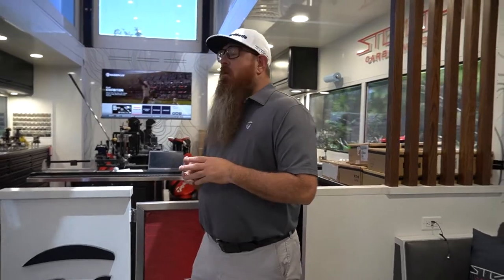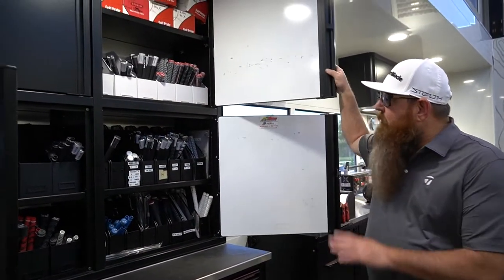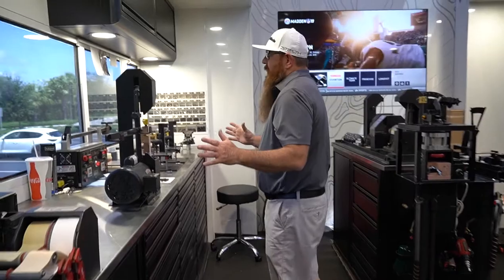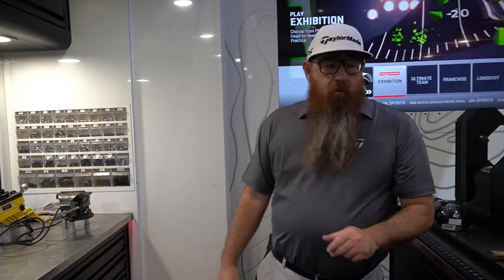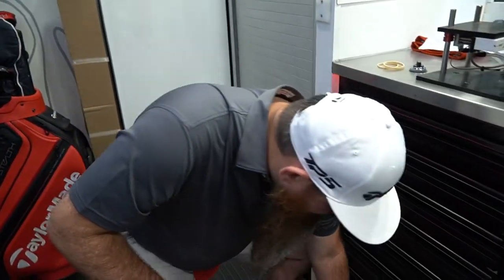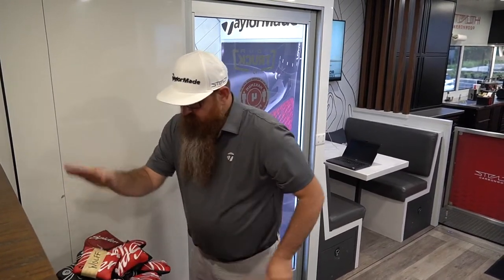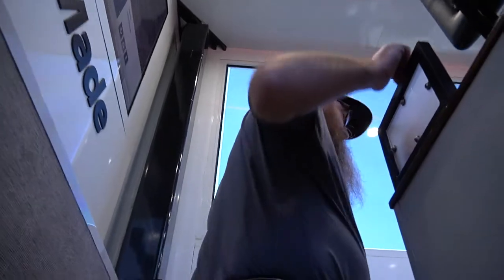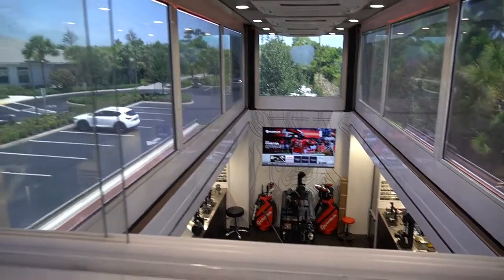EXCLUSIVE: Inside the TaylorMade TOUR Truck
Wade Lyles gave an exclusive tour of the TaylorMade TOUR Truck in an episode of Crops (Crib + Shop). See Tiger's irons and the exclusive shafts made for Collin Morikawa after his Open Championship win.